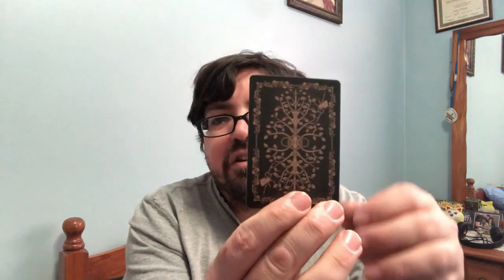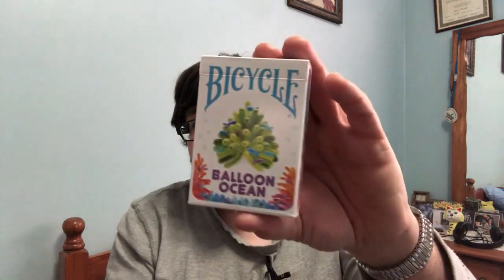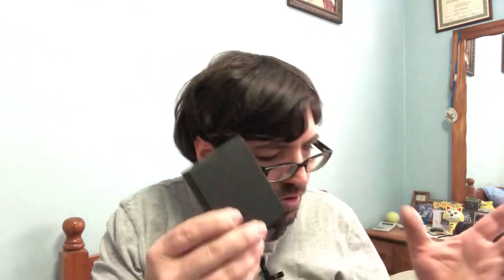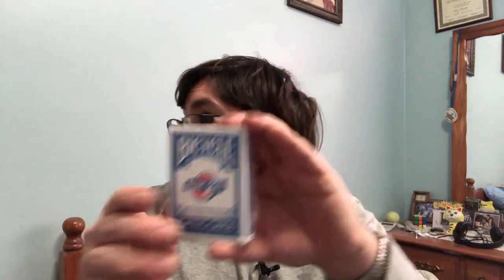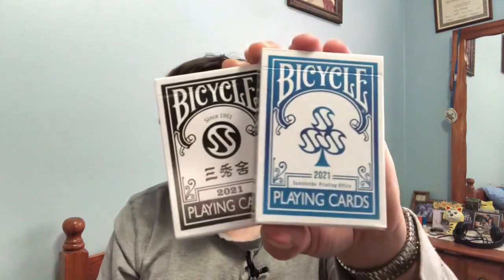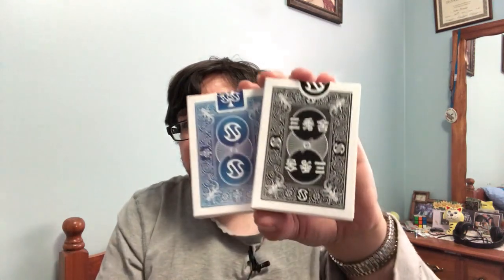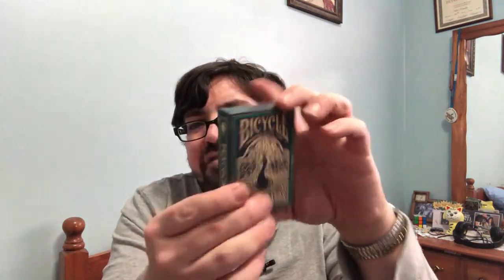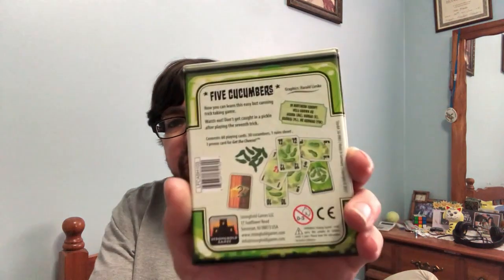Mail This Week!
Some great decks this week, thanks to Card Addiction for the extras they sent. Go check them out and use the code below.

Want to send me something? Here is my PO address:
Victor Miranda
Canada

Card Game
Deck Review
How To Play
Unboxing
Board Game